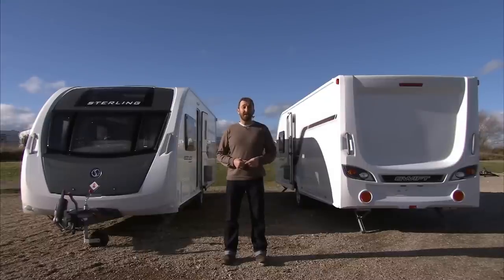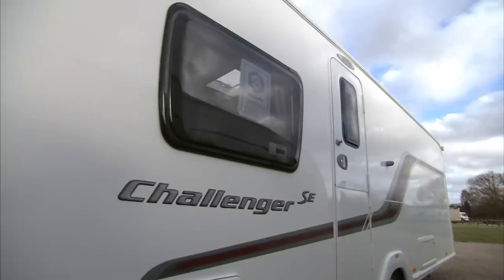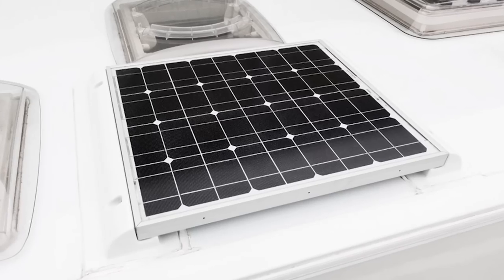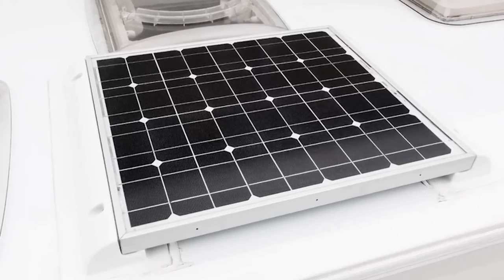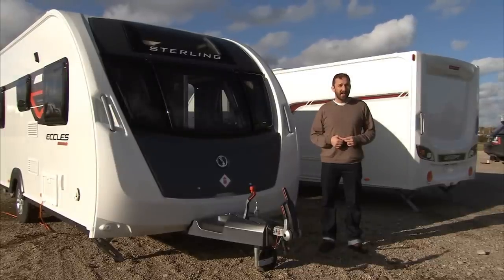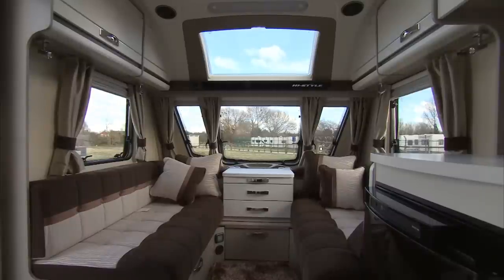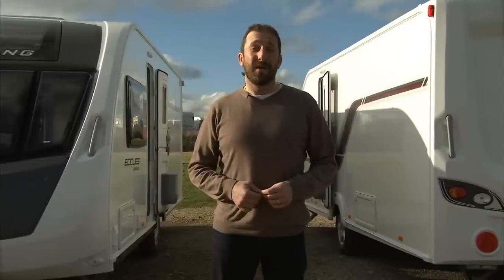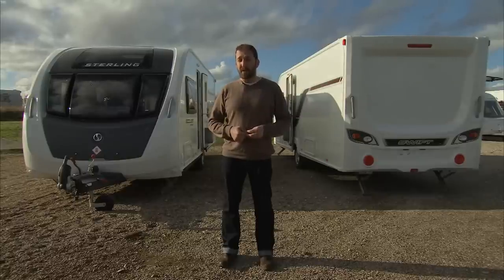Practical Caravan reviews a Sterling Eccles Hi-Style 584 and a Swift Challenger SE 580